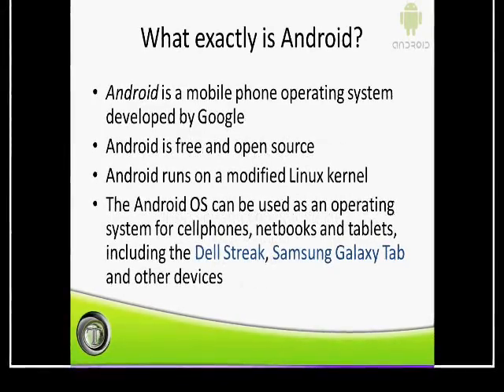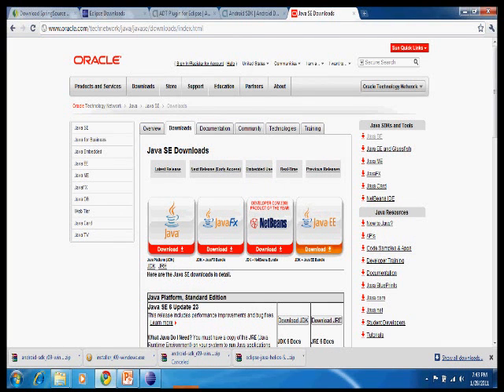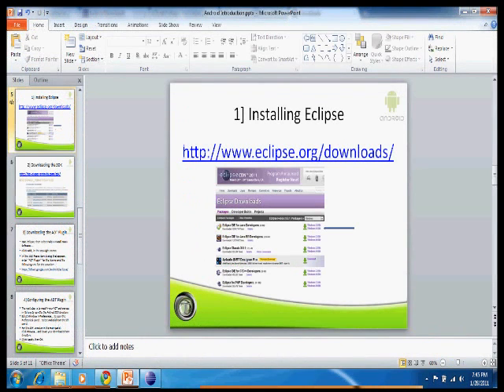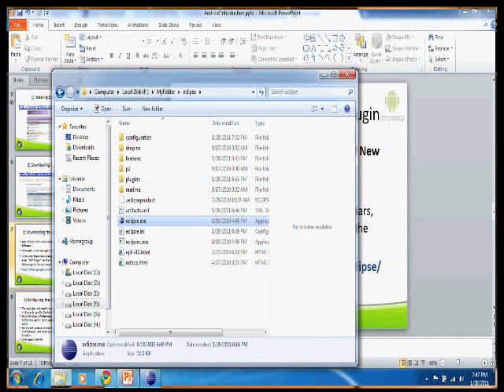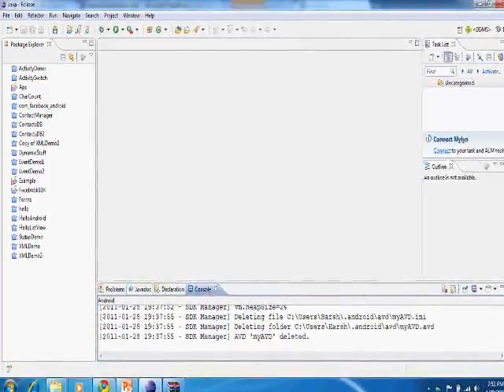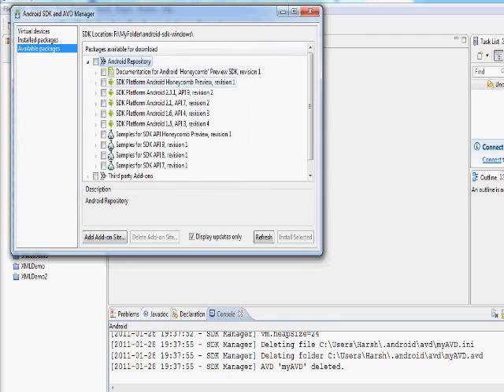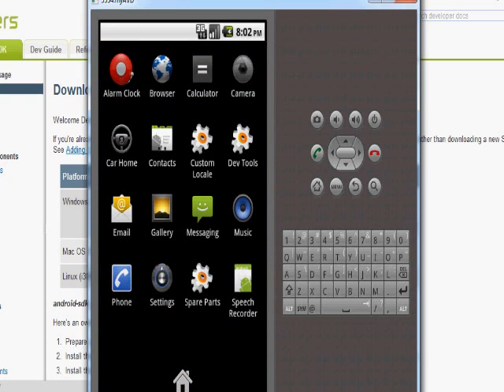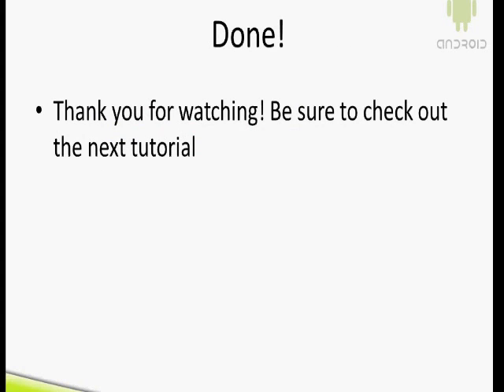Tesla 2011 - Android Introduction - Setting up the environment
This tutorial will show you how to set up the environment required for developing on Android. It is for people attending the workshop on 21st Feb in MIT College of engineering.

 i) I am not taking the workshop, professionals are.

 ii) Android is a trademark of Google Inc.